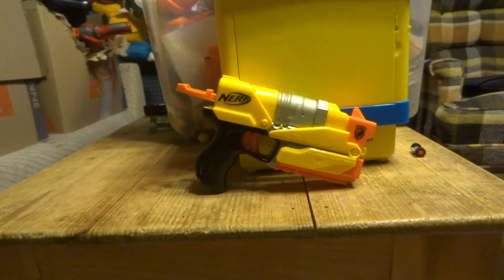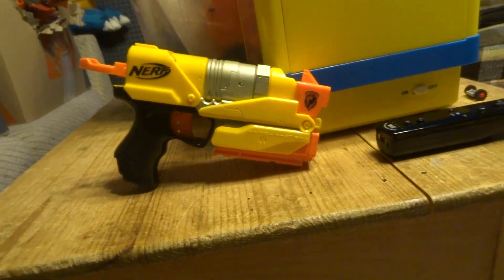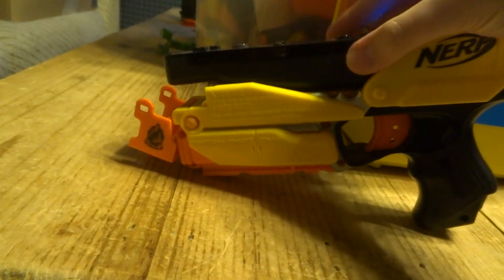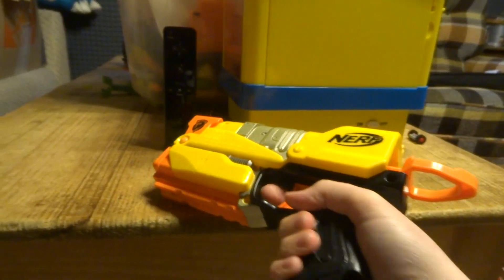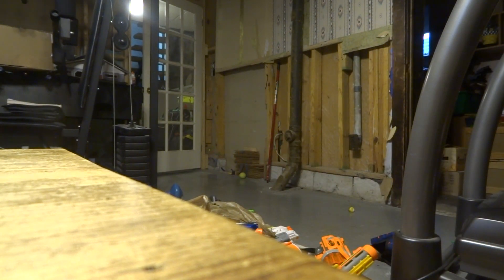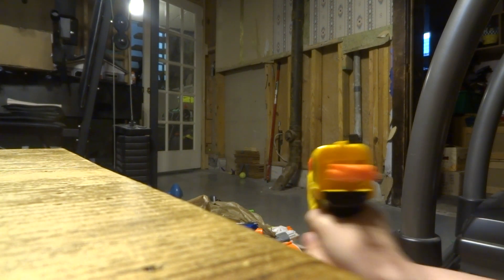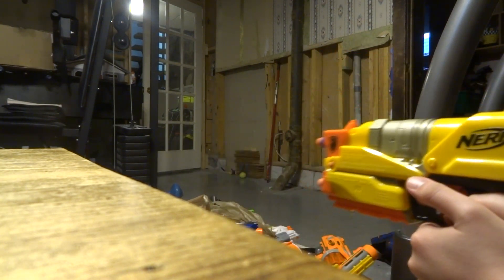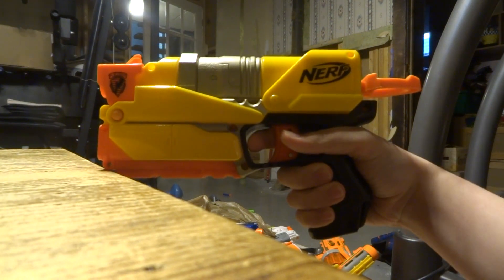Nerf switch shot ex-3(A very forgettable Nerf blaster)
Hey guys its nick and Here is a review of the switch shot with my better camera.